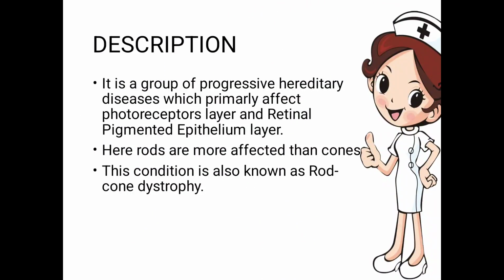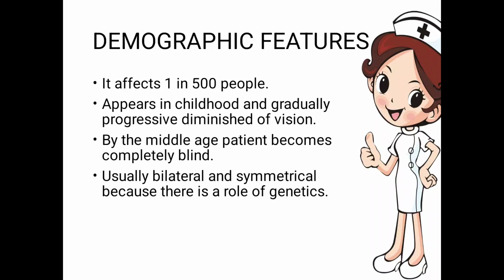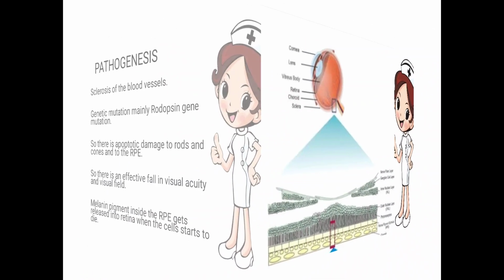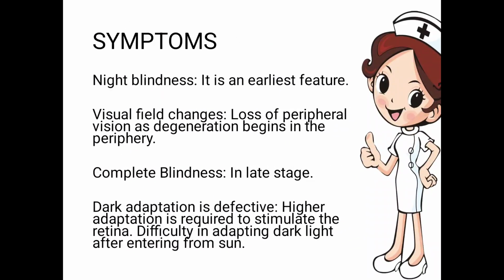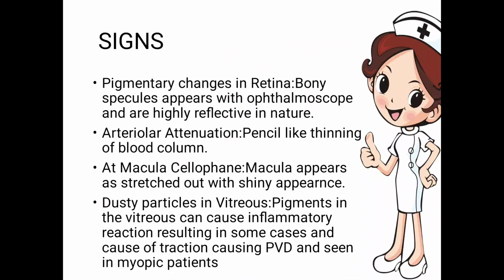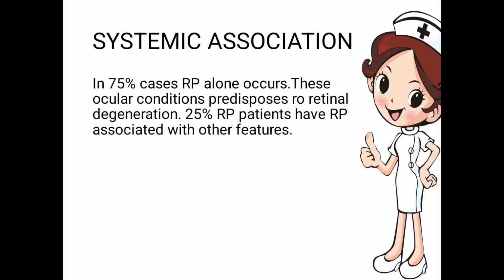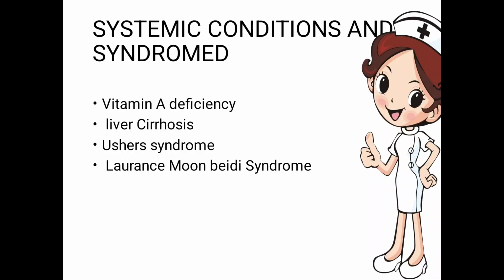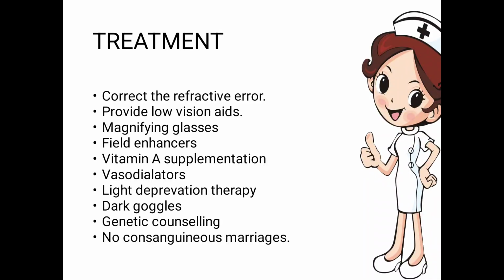RETINITIS PIGMENTOSA ( Disease of Retina)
Easy explanation of RP and contents cover:
description, demographic features, pathogenesis,symptoms ,signs, investigation, ocular and syndromic role and treatment.